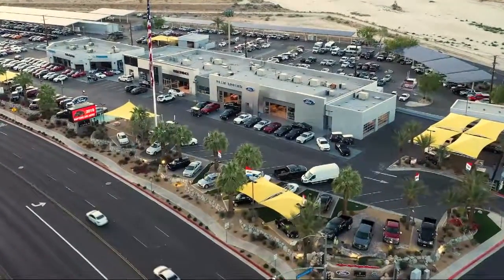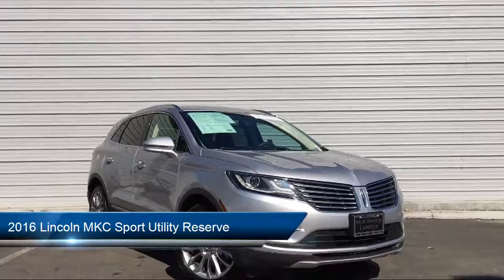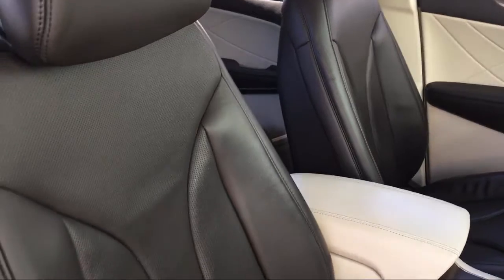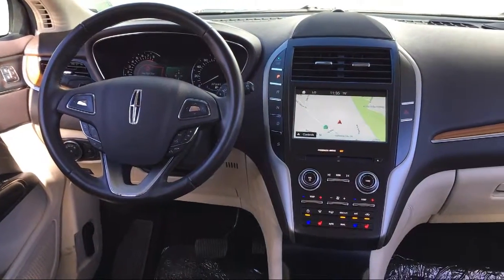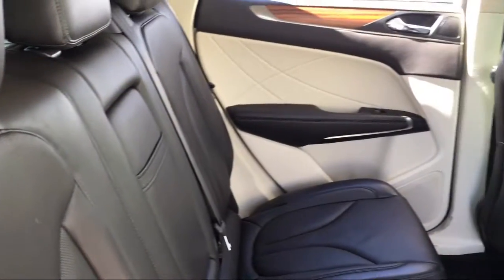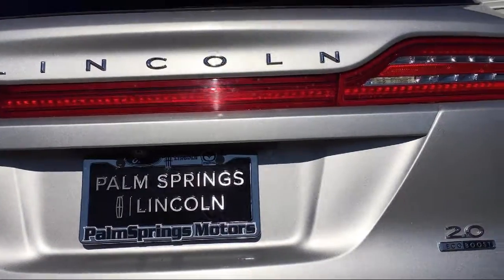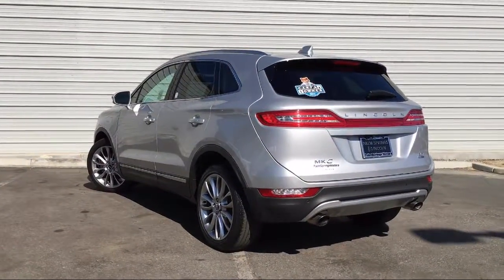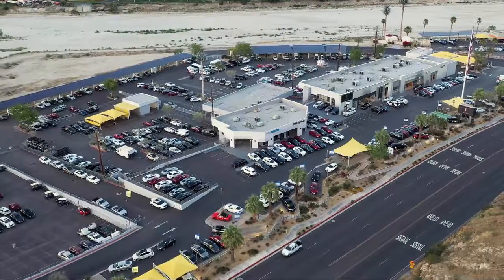2016 Lincoln MKC Sport Utility Reserve Palm Springs Palm Desert Cathedral City La Quinta Indio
2016 Lincoln MKC Sport Utility Reserve Stock Number: P55898 Vin:5LMCJ3C97GUJ28236.

Palm Springs
Palm Desert
Indio
La Quinta
Rancho Mirage
Cathedral City
Bermuda Dunes
Thermal
Desert Hot Springs
Yucca Valley
Twentynine Palms
Morongo Valley